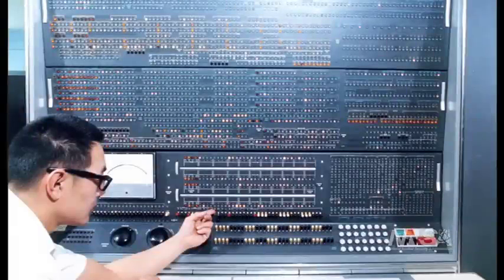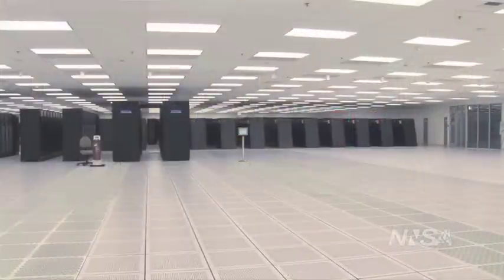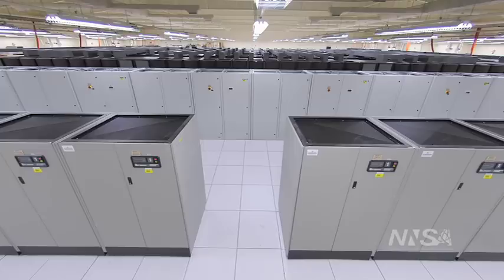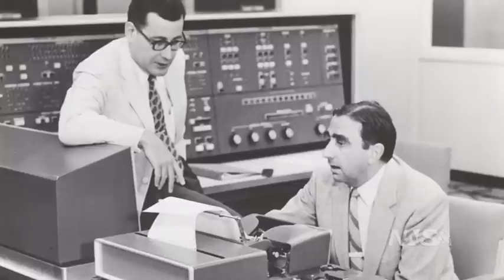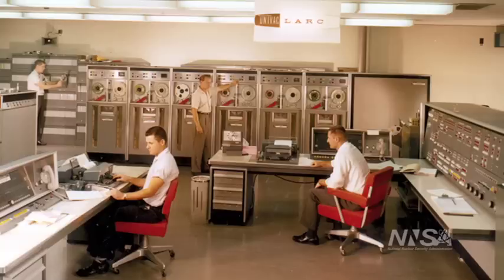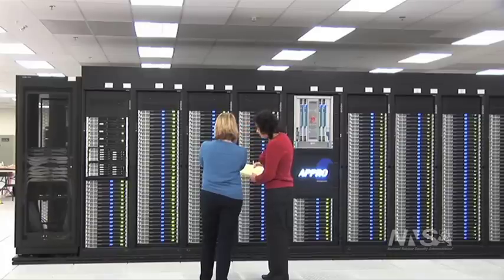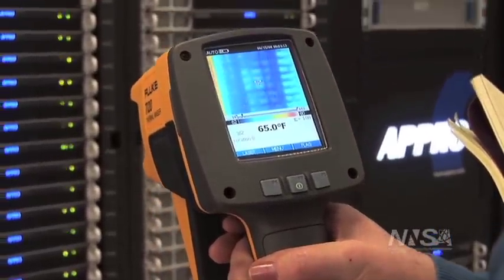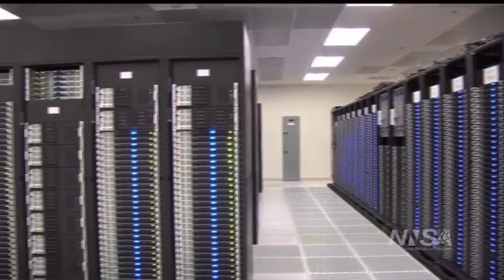NNSA Supercomputers Part 1: About ASC and Our Supercomputers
As part of NNSA's mission to extend the lifetime of nuclear weapons in the stockpile, the ASC program provides NNSA with leading edge, high-end simulation capabilities. The ASC program helps NNSA meet nuclear weapons assessment and certification requirements, including: weapon codes, weapon science, computing platforms and supporting infrastructure.
NNSA's three national laboratories house four of the world's fastest supercomputers: the BlueGene/L at Lawrence Livermore National Laboratory, the Red Storm at Sandia National Laboratories, and Roadrunner and Cielo at Los Alamos National Laboratory.